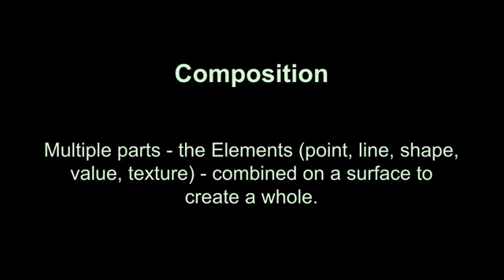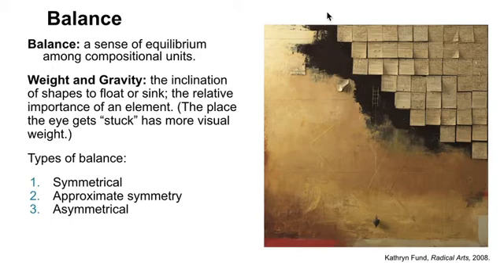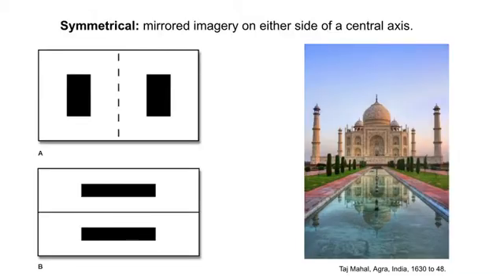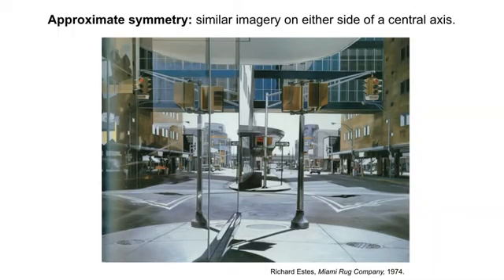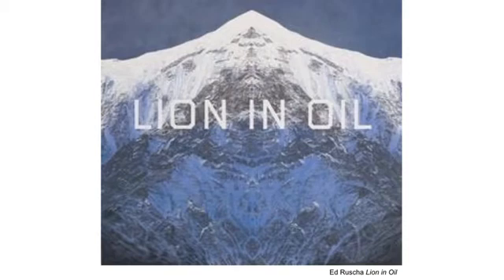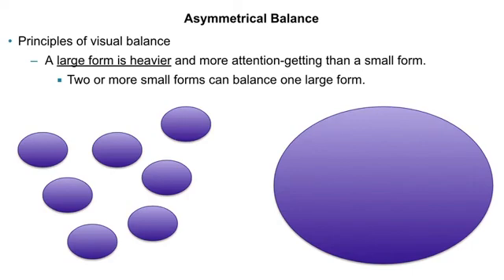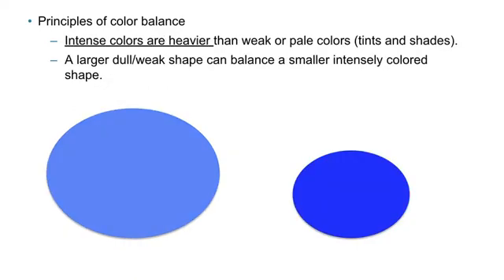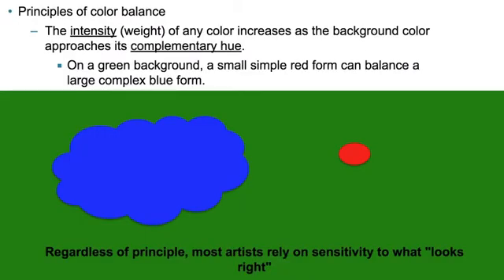Principles of Design Part I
Part I in a lecture about the Principles of Design.
Reference material includes "Launching the Imagination" by Mary Stewart and Prebles' "Artforms".